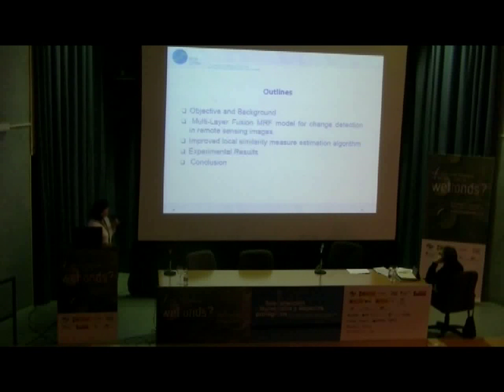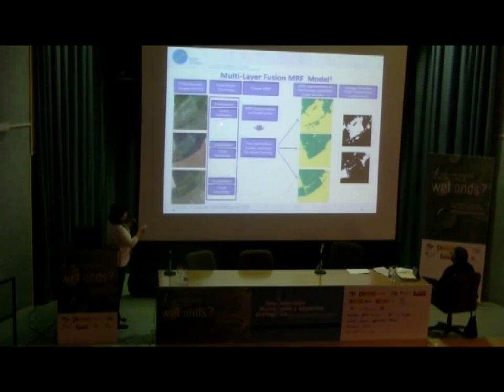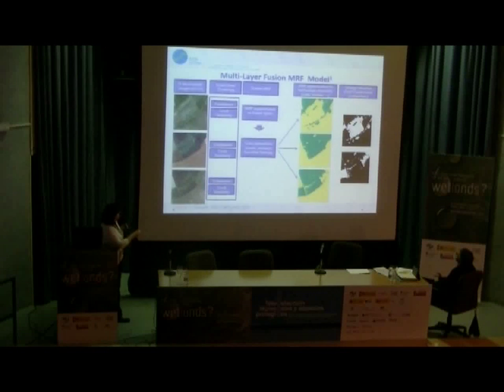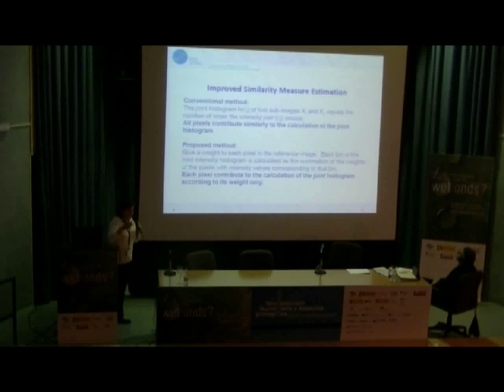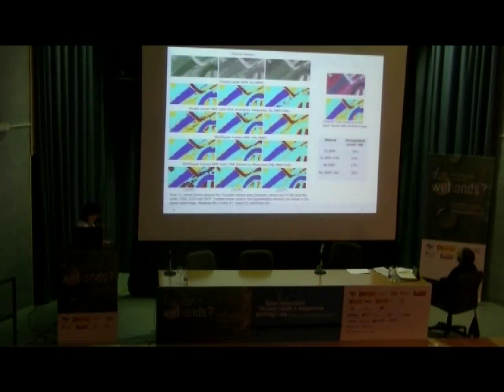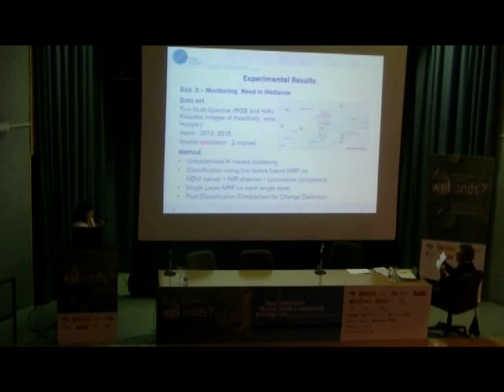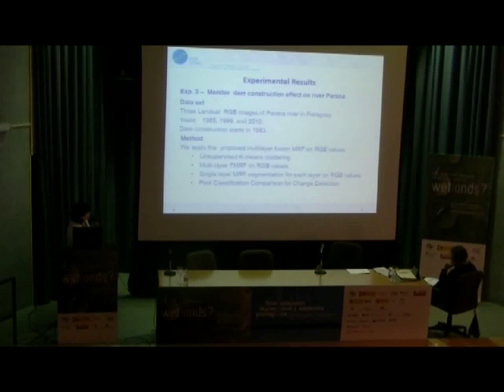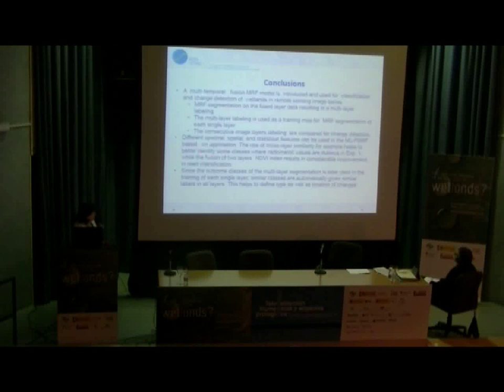Maha Shadaydeh, 2015. Wetland Symposium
XVI Congreso de la AET, Sevilla, 21-23 octubre 2015.
Change Detection in Wetlands using Multi-layer Fusion Markov Random Field